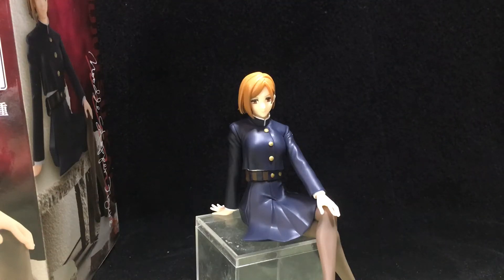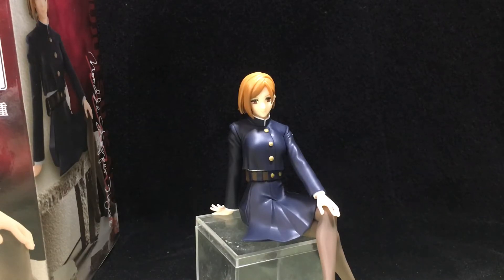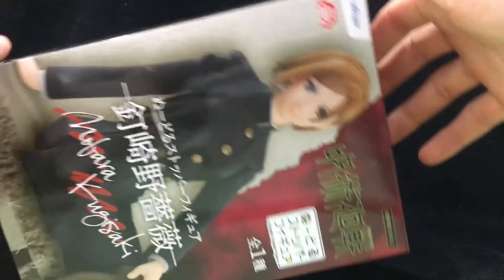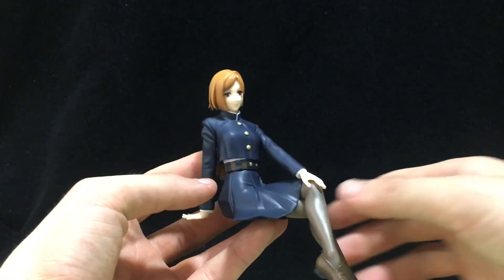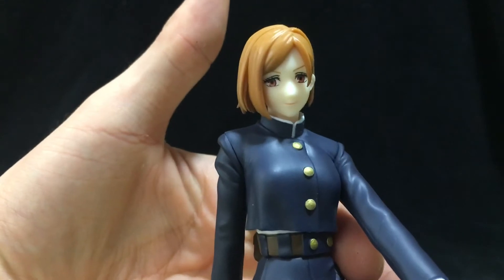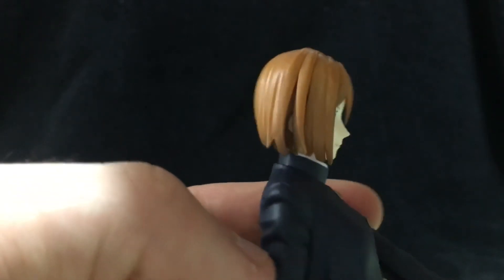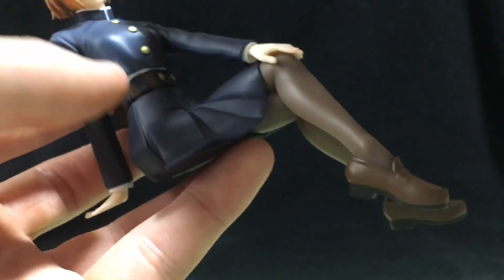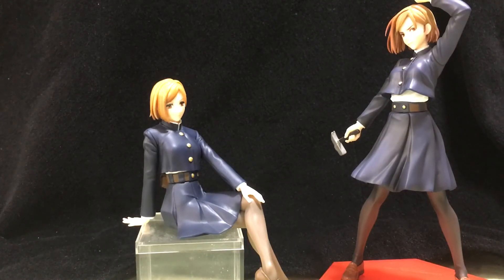Jujutsu Kaisen Nobara Kugisaki Noodle Stopper Figure Review